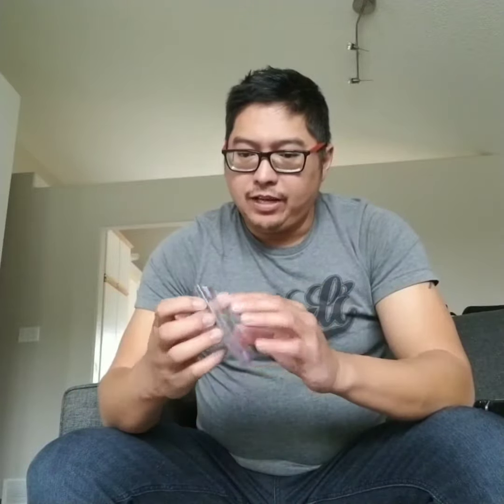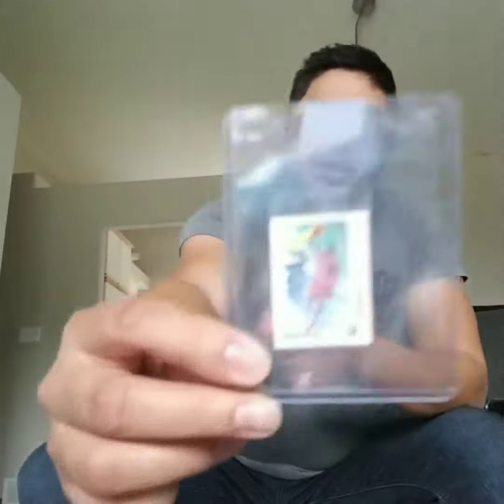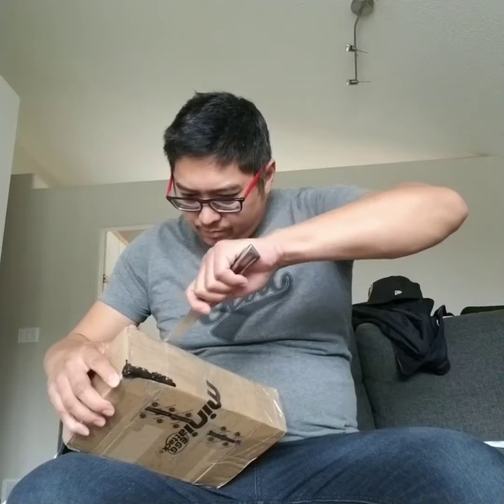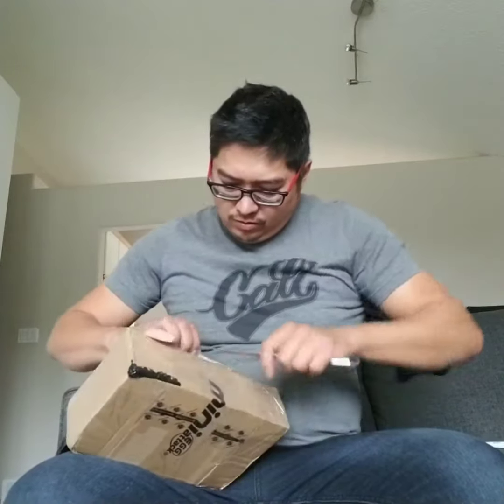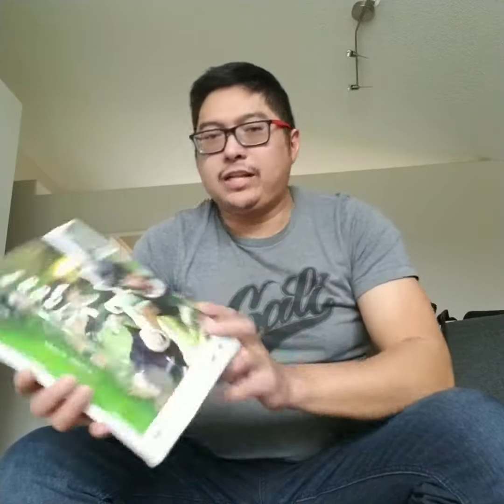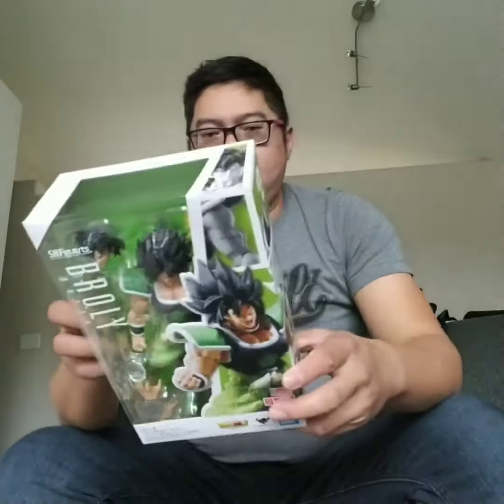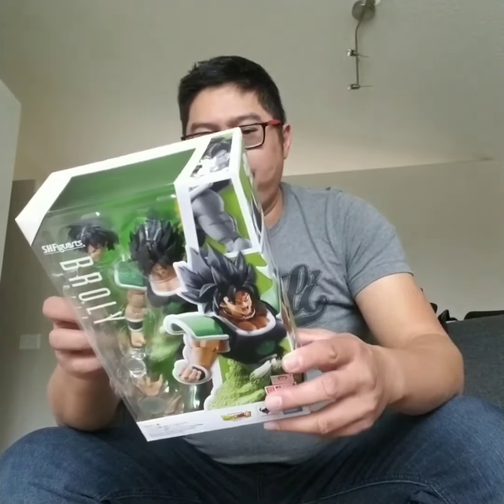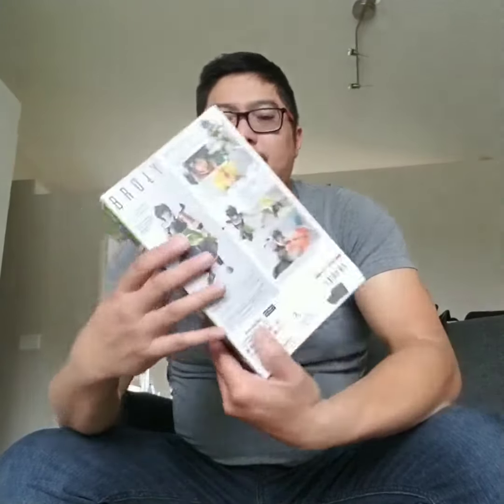Mail day!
In this short video I wanted to share a little fun with yall, opening up some mail.
Watxh the video as you dont gotta take my word for it!